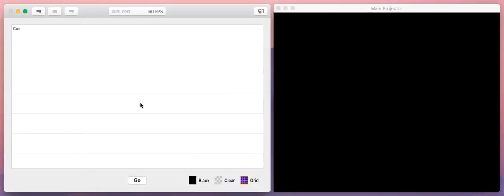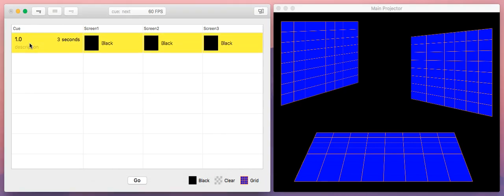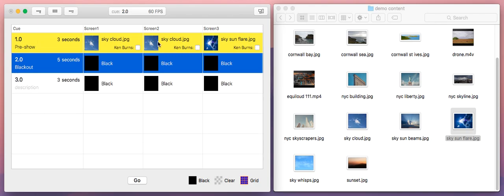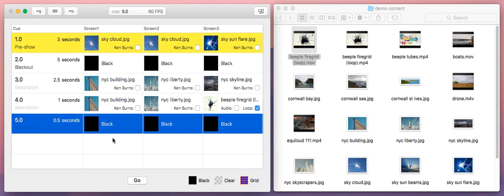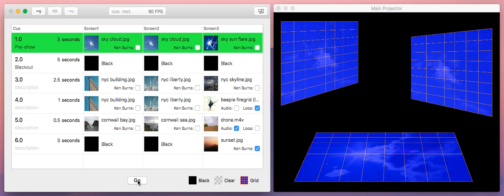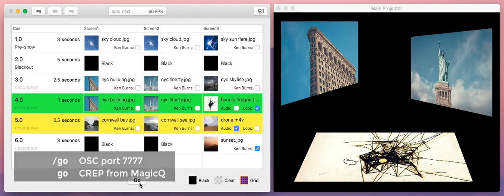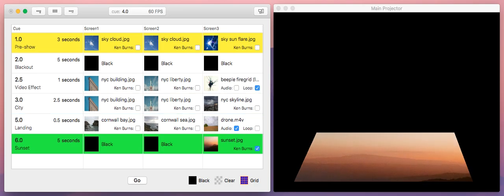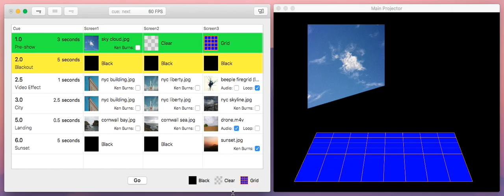Vidue Stack Introduction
A walkthrough of how to use Vidue Stack, a video cue stack from pixlwave.